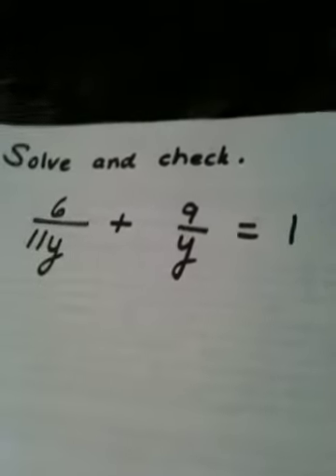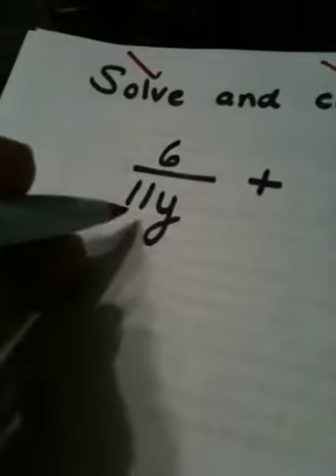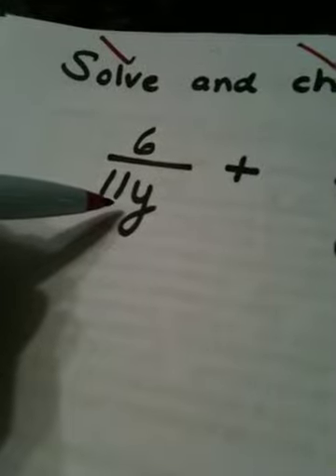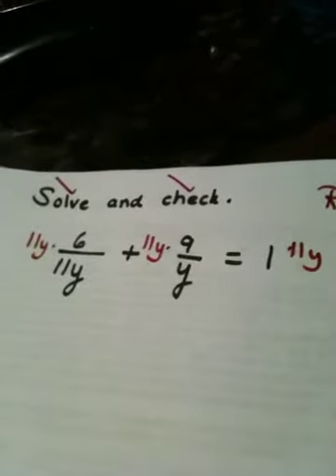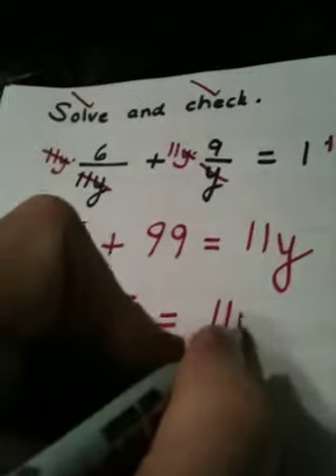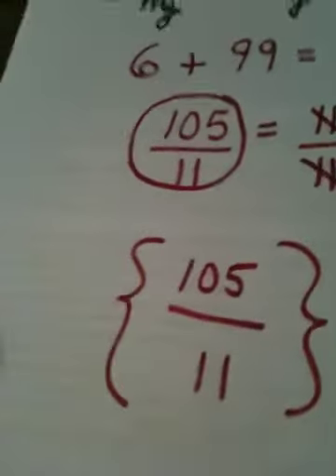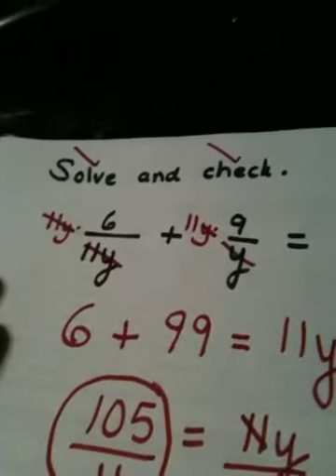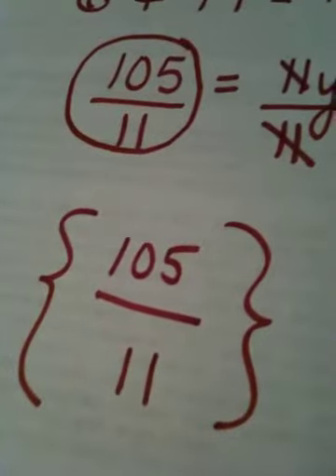6.4 Part Three